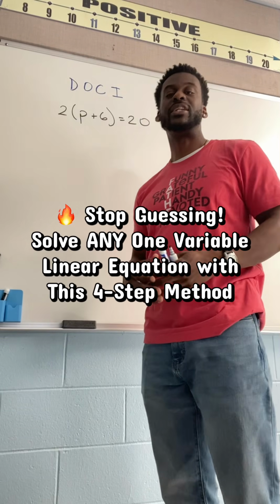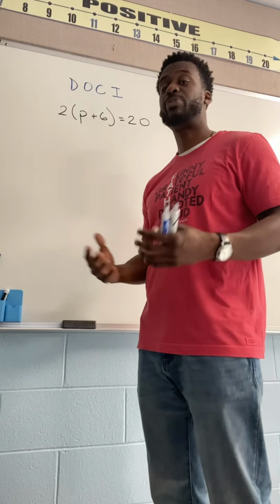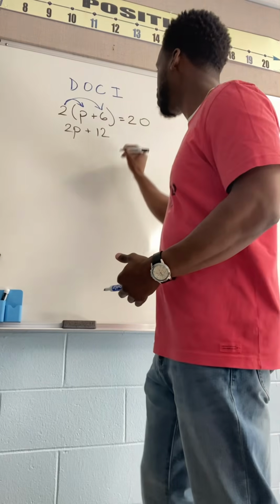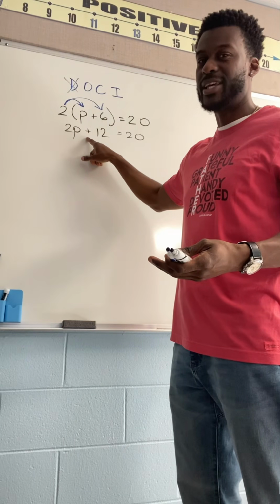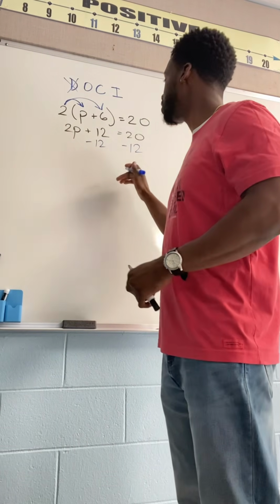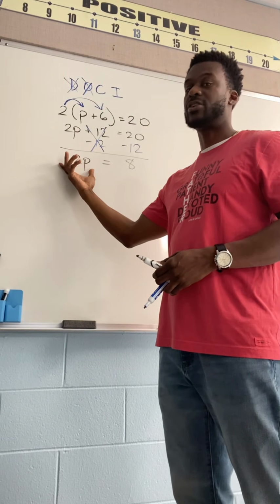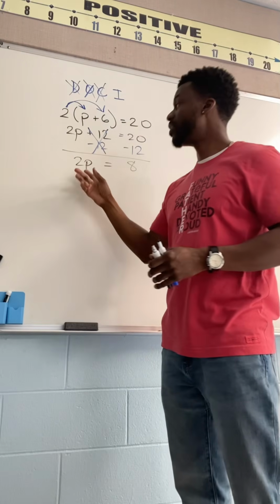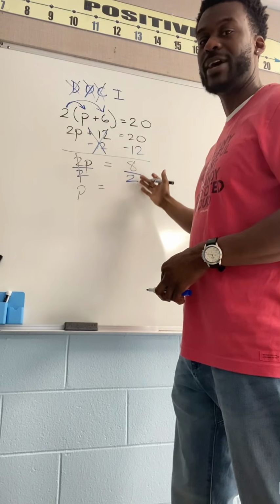Trick to Solving One Variable Linear Equations